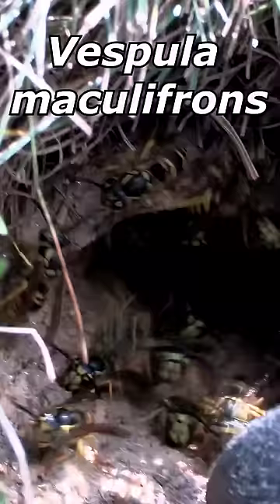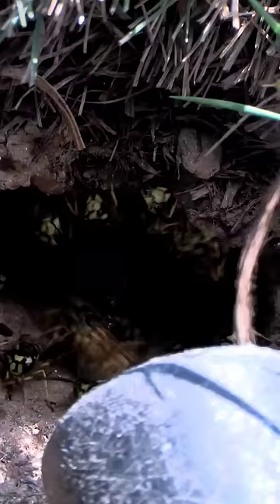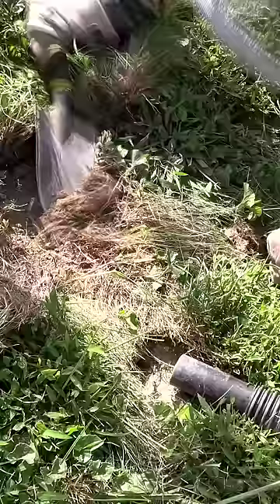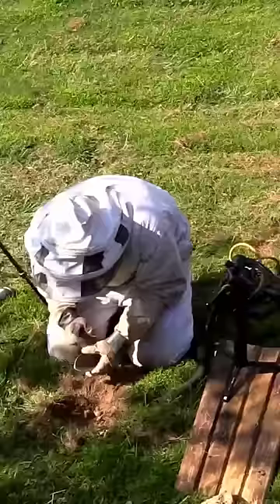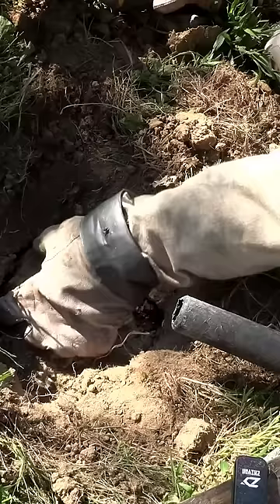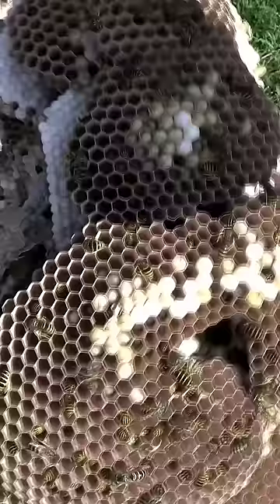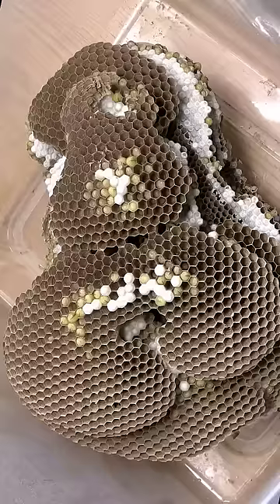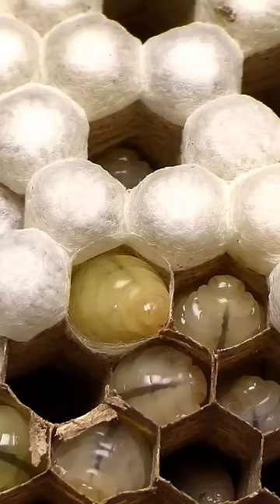Attack of the UNDERGROUND Yellow Jackets!